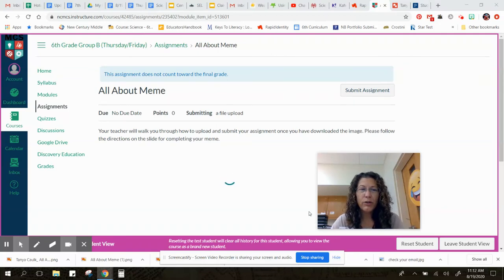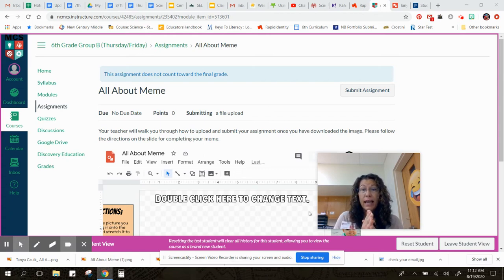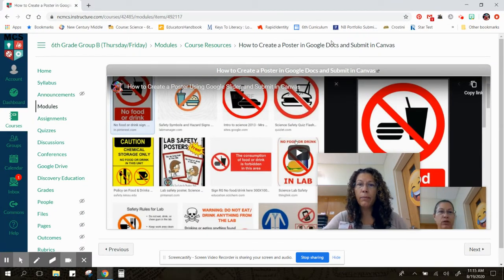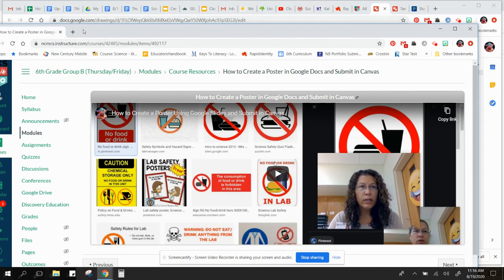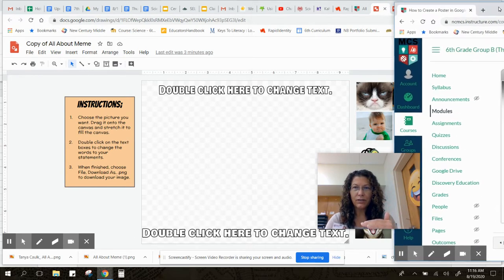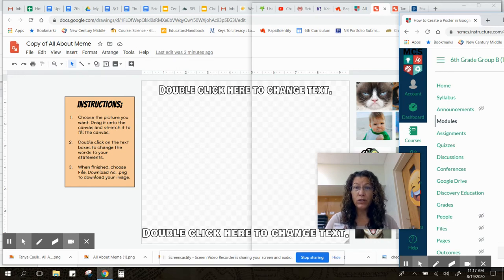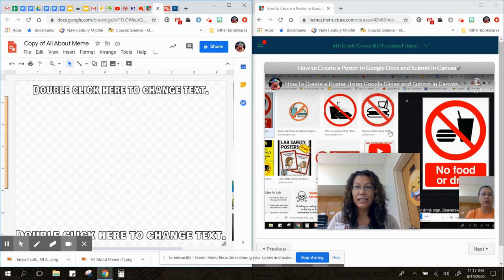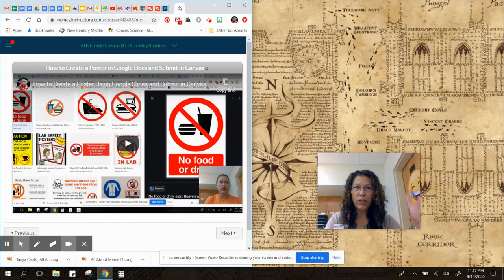How To Use Split Screen When Working In Two Windows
Split Screen